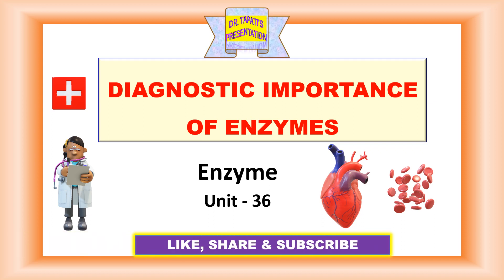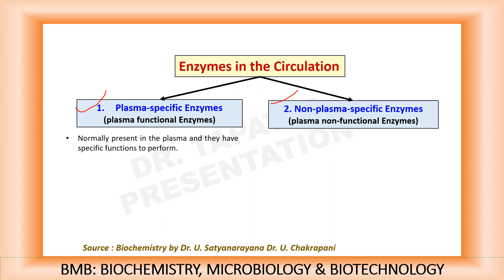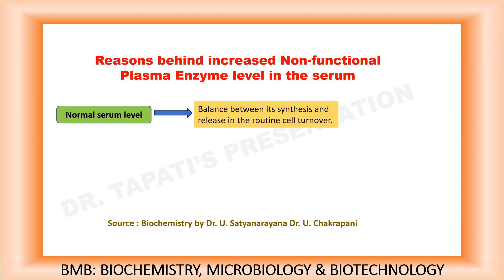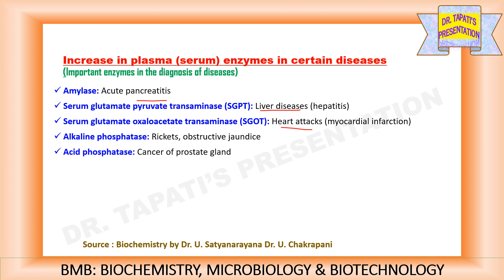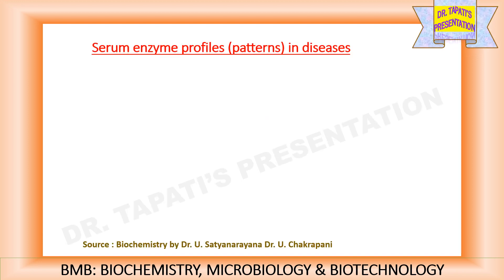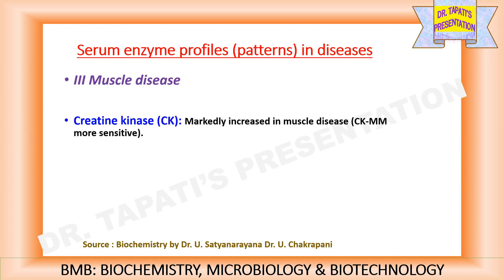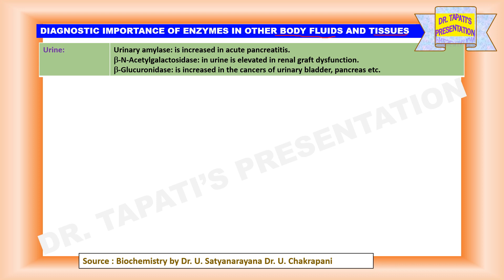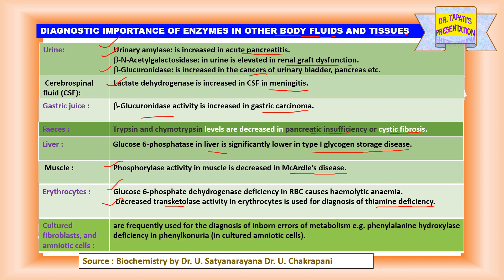DIAGNOSTIC IMPORTANCE OF ENZYMES | Clinical Biochemistry | Enzyme 36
ENZYME PROFILES  IN SERUM AND OTHER BODY FLUIDS AND TISSUES IN DISEASE CONDITIONS